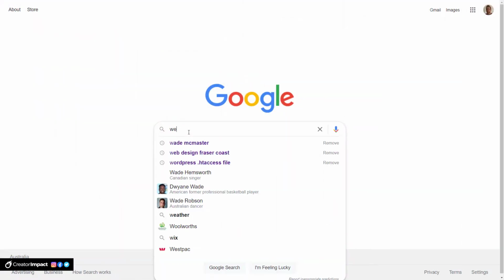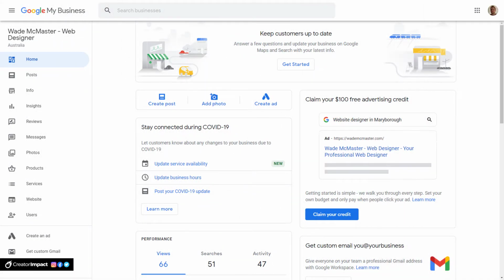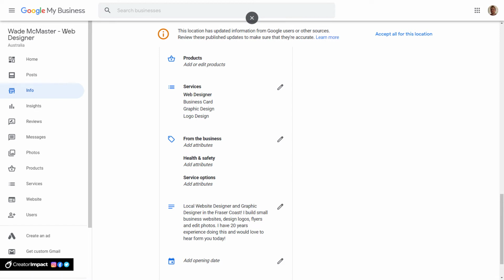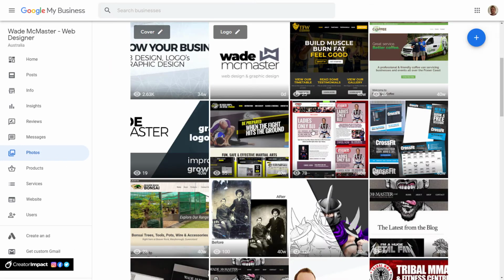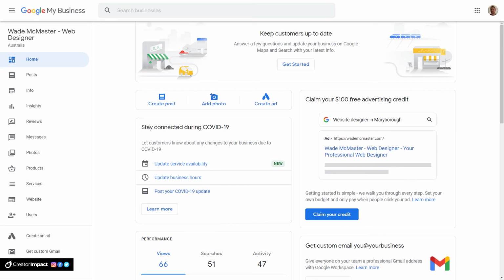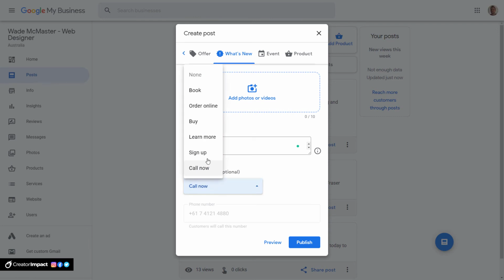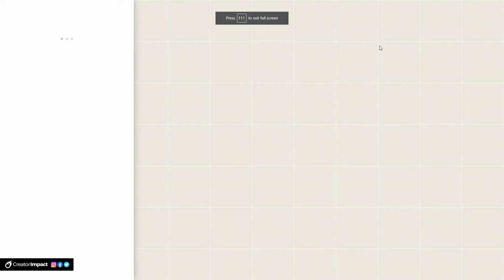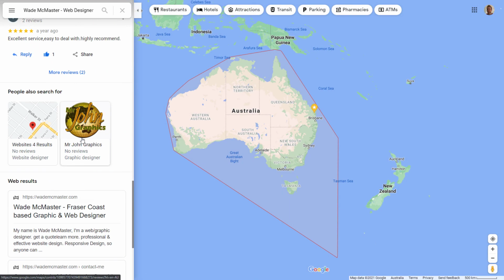Google My Business Optimization Tips (to get you more business!)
I reveal a number of basic but highly effect Google My Business Optimization Tips that canhelp you rank better on Google get you more business online .

This google my business tutorial will help with your local SEO by optimizing your listing to be more complete with a few extra steps you can take to push it up the rankings in the Google My Business listings box.

They're simple, basic and easy to do - yet most listings seem to fail at these tips. So check out the video to learn more!

// CREATOR IMPACT